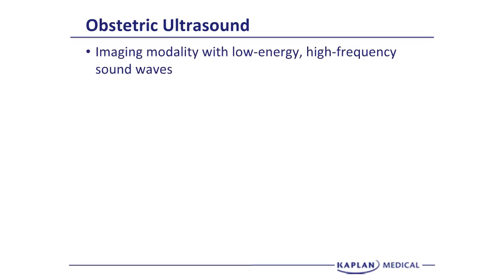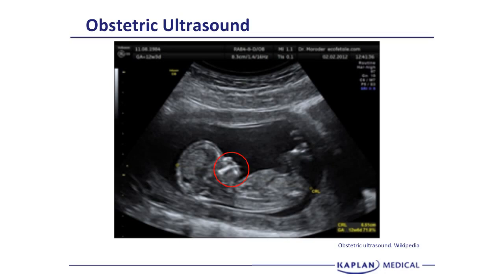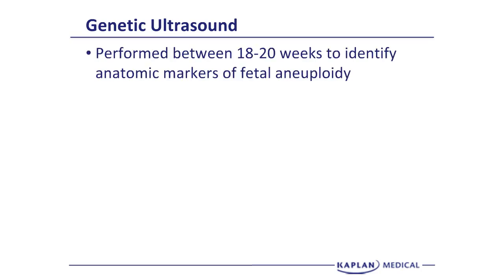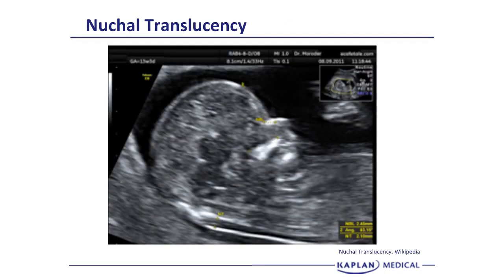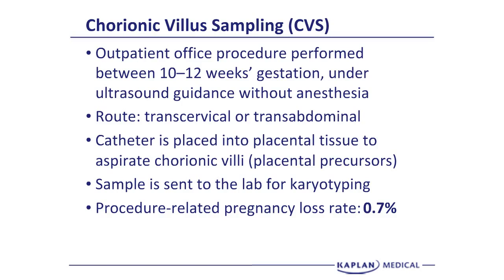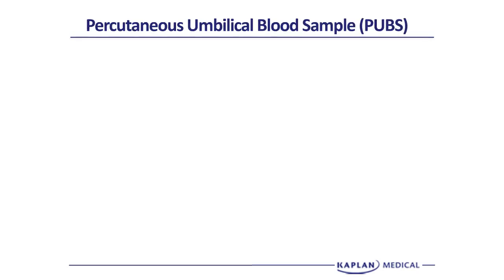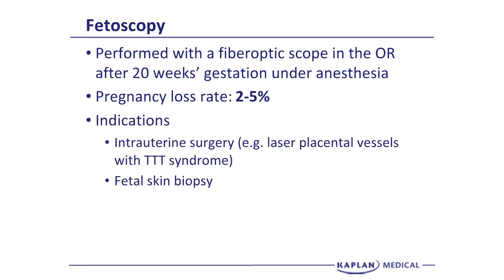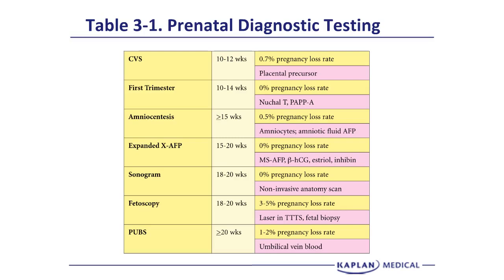USMLE Prep: Obstetric Procedures Lecture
Kaplan Medical offers a wide array of resources and content to help medical students and international medical graduates prepare for the USMLE exams, including USMLE Step 1, USMLE Step 2 CK, USMLE Step 2 CS, and USMLE Step 3. In this video, we review endocrine system diseases.

Kaplan Medical is the world leader in USMLE® and COMLEX® board preparation. Our team of expert doctors is dedicated to helping you score high on test day. They're here for you, every step of the way